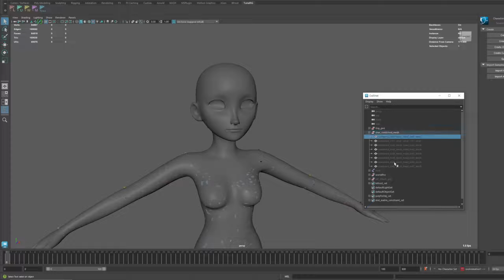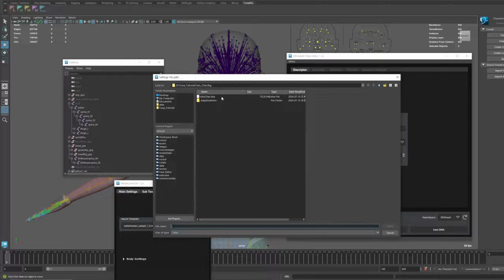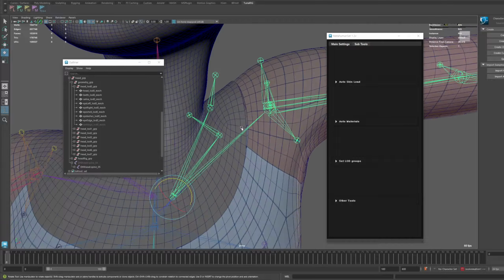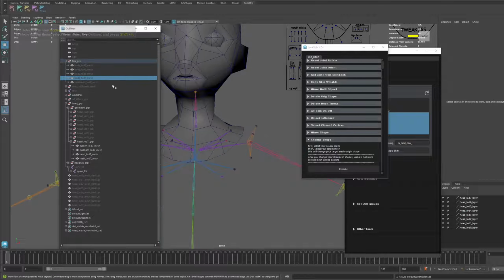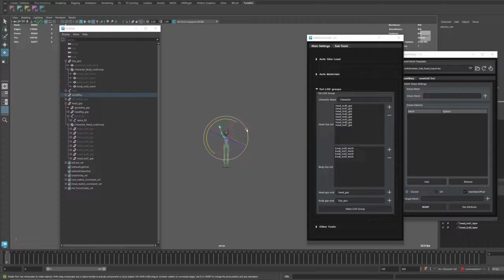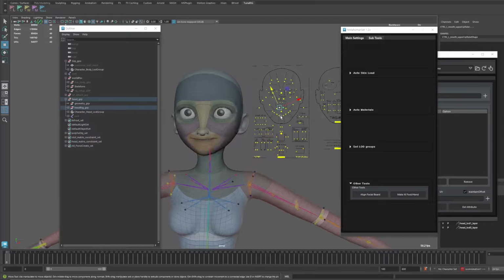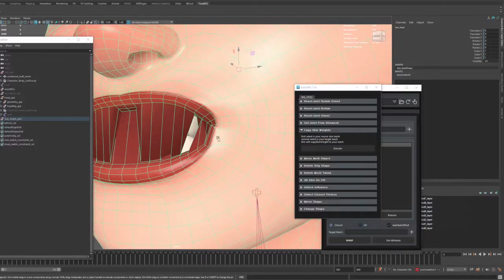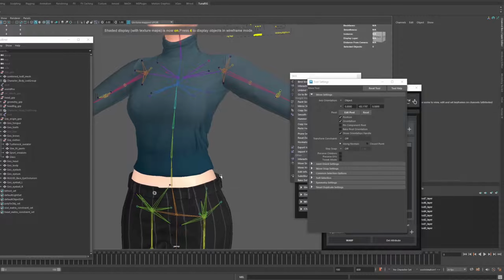TunaMetaPack - [Legacy] Metahuman Process [Part 5] Connect Head & Body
This tutorial covers the steps for building a legacy metahuman pipeline for merge head & body.
In this video, we will share specific tips on connecting the head and body using the metahumanSet (applicable to all LODs without issues).

At 06:52, we showed you how to swap meshes(it's not transfer joints) using tunaUtils.
In addition to this method, you can also swap the mesh of the desired LOD using the 'Swap selected mesh' function in the Geometry tab of Ultimated DNA Editor. And this method is more accurate because it is also saved in DNA.

00:25 - prepare your head meshes
00:44 - connect head rig with body rig from metahumanSet(do not use nameSpace)
01:59 - make a nameSpace for DNA editor when you have body & head rig
02:38 - make other side morphTarget with tunaUtils & apply to the DNA
04:37 - skinning gap issue & mesh gap issue between body and head
06:52 - how to solve mismatched  body and head at lower LOD's
08:26 - auto materials apply with sub tools from metahumanSet
09:13 - auto set LOD groups with sub tools from metahumanSet
10:04 - save the modified transfrom of the head joint back into DNA
11:31 - setting root joint to head joint for export to unreal (very important)
12:06 - realign the facial control board

Tips for applying original Character
12:42 - few tips for trying copy skin to the original character
17:42 - cloth & accessories copy skin with tunaUtils
18:31 - recommended to use mesh based on MetaHuman you created